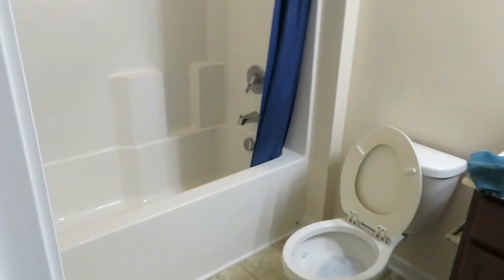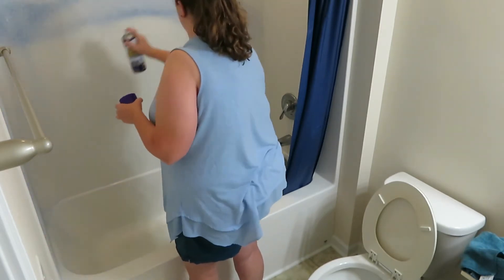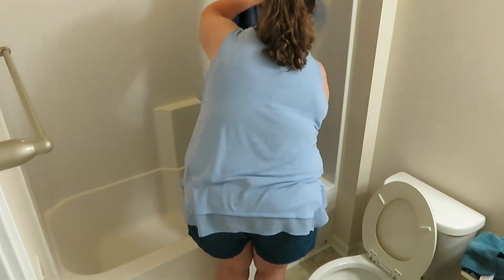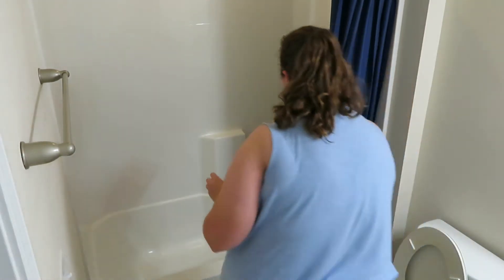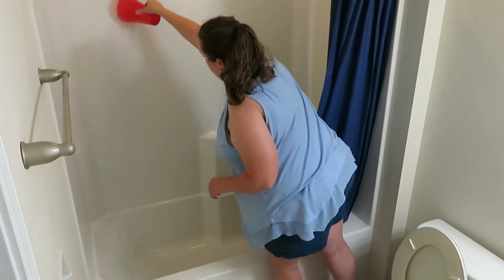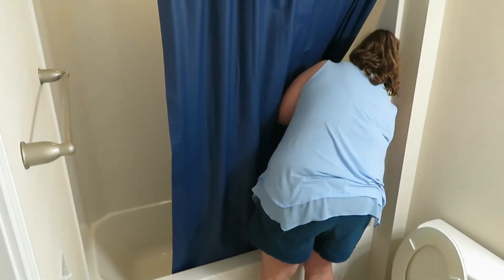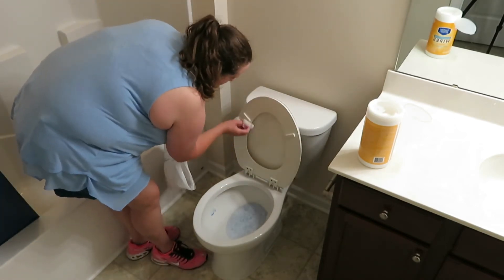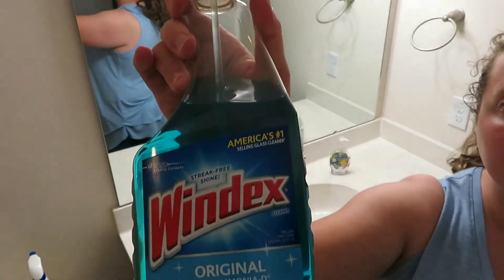Guest Bathroom Clean With Me | Spring Cleaning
This video is a guest bathroom clean with me. I hope that this video gives you some cleaning motivation to help jump start your spring cleaning or to help you power through it. As always I hope this video is encouraging and inspiring in your day to day life.